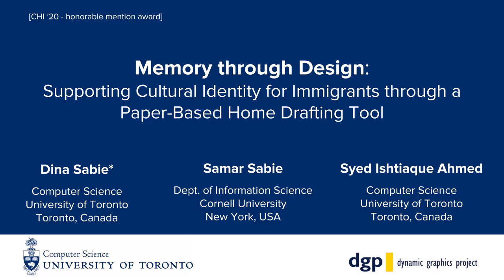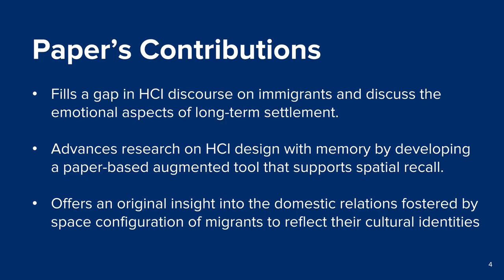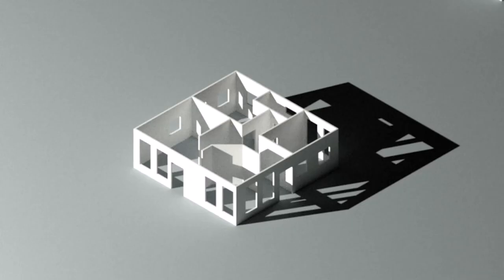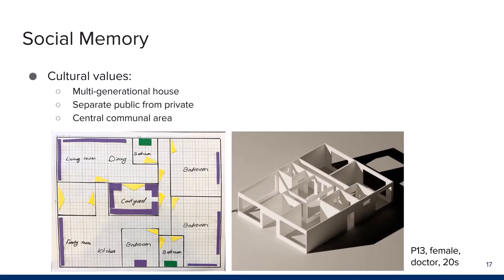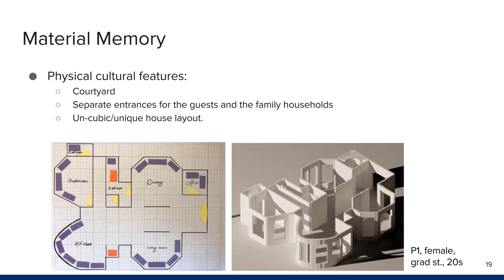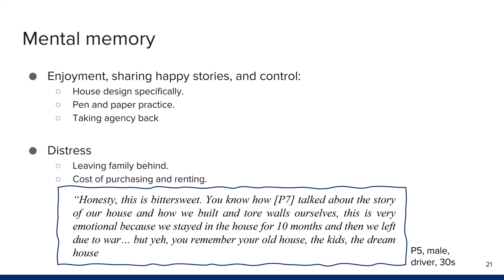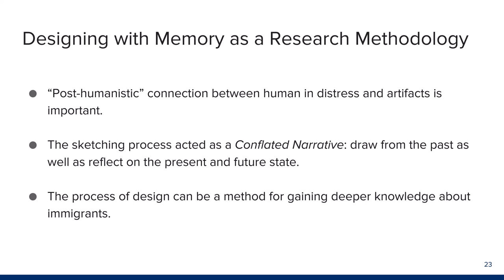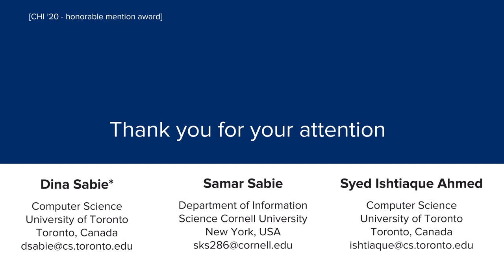Memory through Design: Supporting Cultural Identity for Immigrants through a Paper-Based Home ...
Memory through Design: Supporting Cultural Identity for Immigrants through a Paper-Based Home Drafting Tool
Dina Sabie, Samar Sabie, Syed Ishtiaque Ahmed

Session: Homes, architecture & community

Abstract
Current research in HCI with immigrants predominantly focuses on their practical needs and little attention is given to their cultural identities. As such, we aim to understand how newcomers reflect their cultural values within domestic settings. We explore this by provoking memories immigrants associate with physical spaces inside their homes. Hence, we built "Our Home Sketcher": a paper-based home drafting tool that allows novice users to design their homes by sketching and implicitly expressing their space, light, and privacy preferences. The collected drawings are then fed into a computer algorithm that produces 3D models of the sketched houses. This process of design acts as an artifact-driven storytelling for heritage sharing and rapport building within migrant communities. We engage 13 Middle Eastern newcomers in Canada with the tool and use Halbwachs' [44] theory of collective memory to frame how home sketching provokes former experiences. Our findings show a strong longing for reclaiming the past, narrating space-related oral history, and designing beyond current limitations.